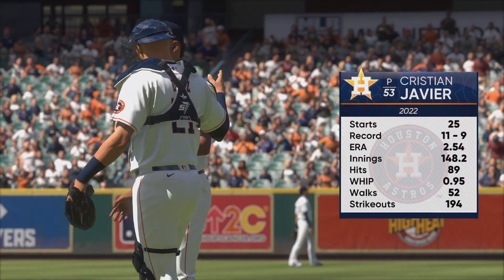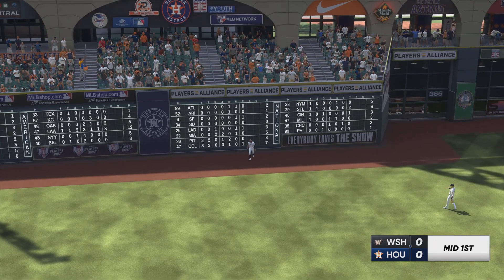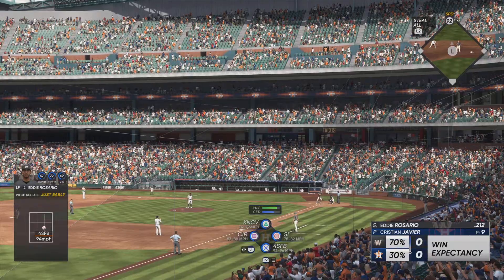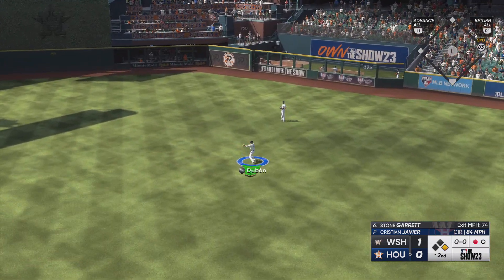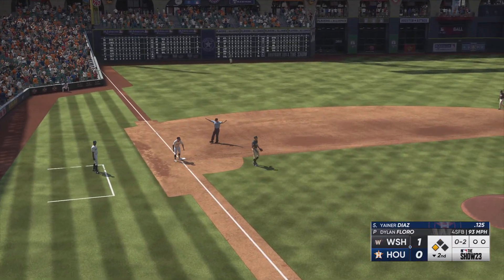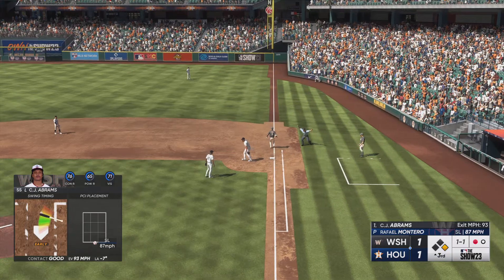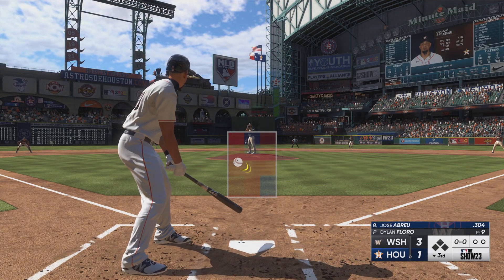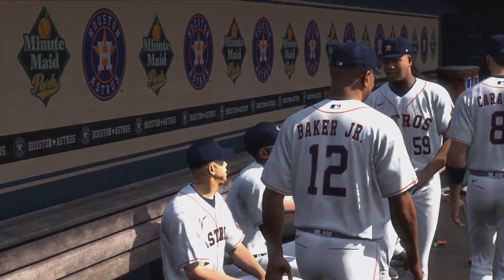MLB The Show 23_20240617114930